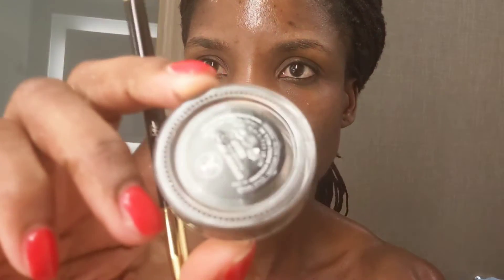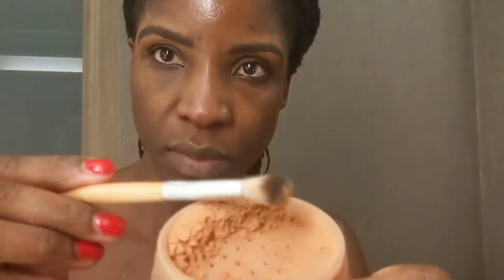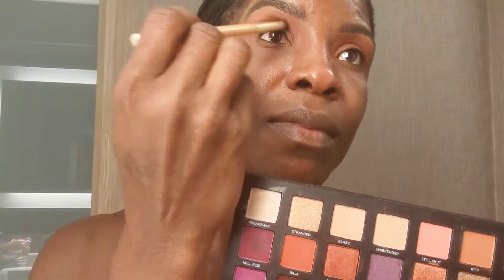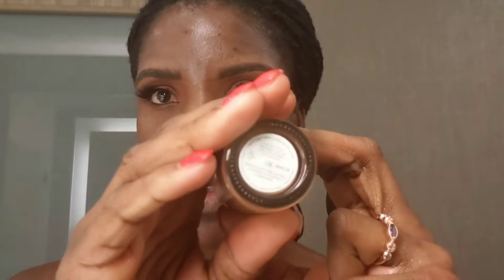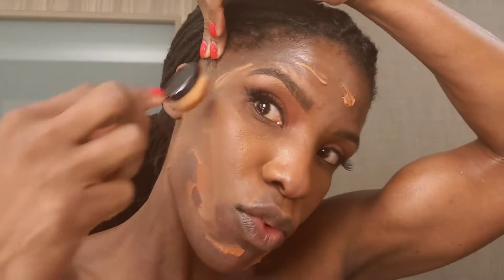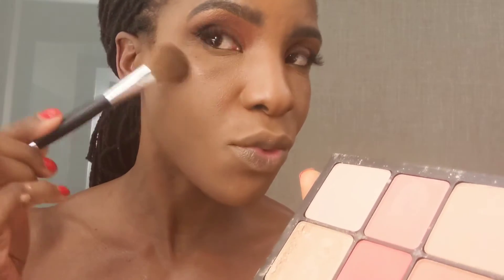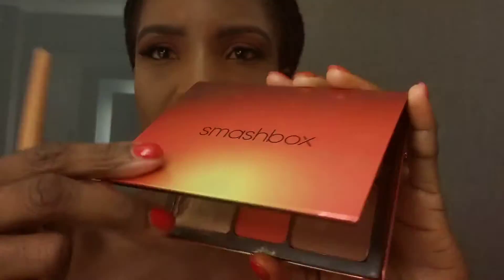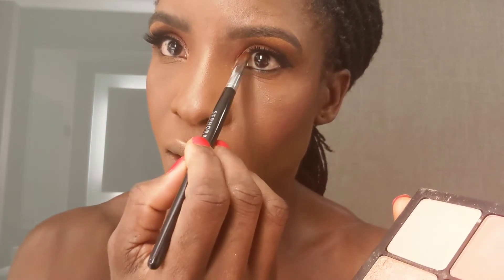No Ring Light!!! | Hotel Bathroom Makeup| Traveling Date Night Makeup Tutorial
Hi guys,
This is just a on the go makeup tutorial. I was traveling with my hubby, I didn't have my ring light or any kind of fancy setup. This was just me in a hotel bathroom with my phone, just doing my makeup. I really enjoyed making this video! Please leave me a nice comment in the comments section. I really enjoy interacting with you guys!
xoxo
Missi